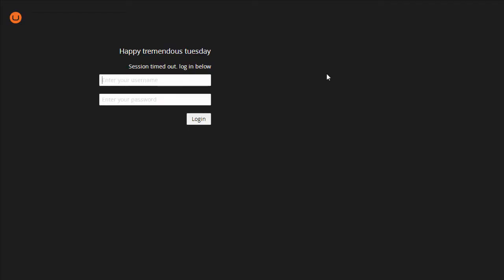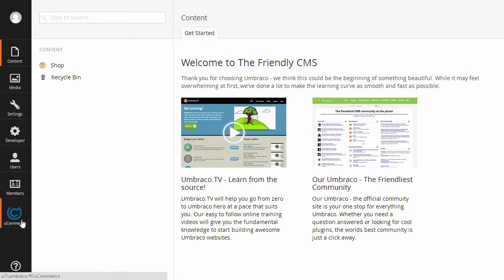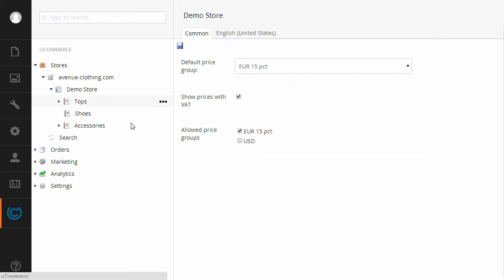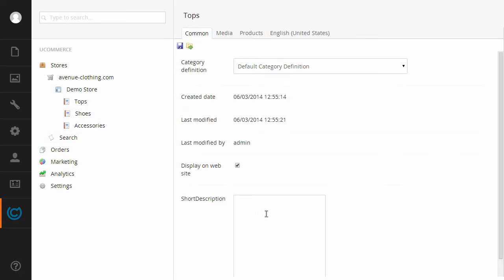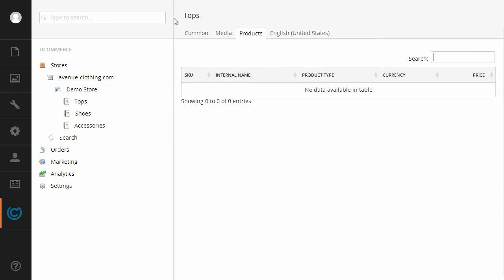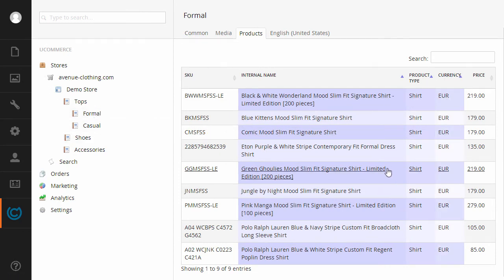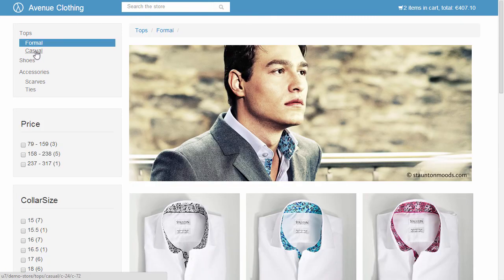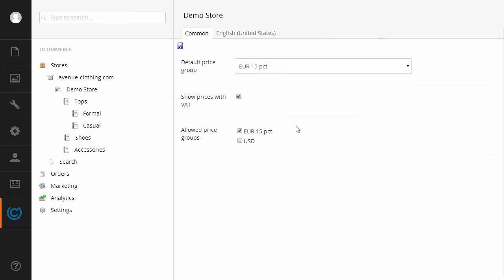uCommerce for Umbraco 7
Umbraco 7 introduces unprecedented ease of use in a CMS and now uCommerce does too. uCommerce for Umbraco 7 leverages the new capabilities of Umbraco 7 to deliver a response and fluid interface.